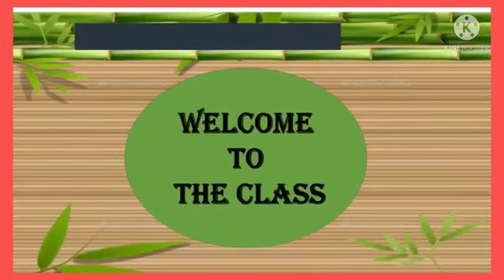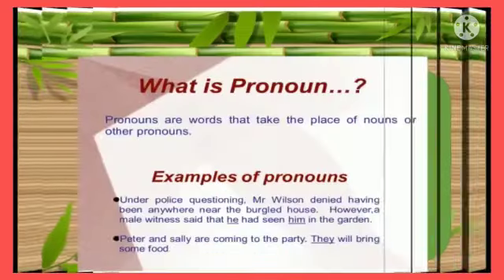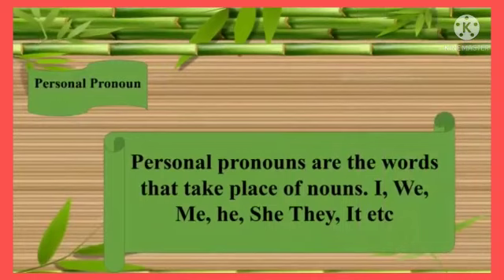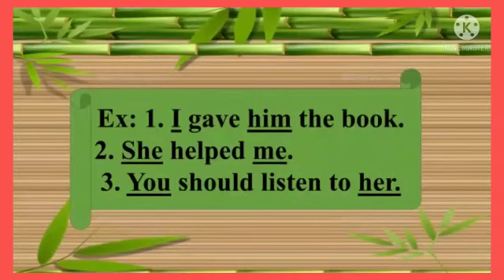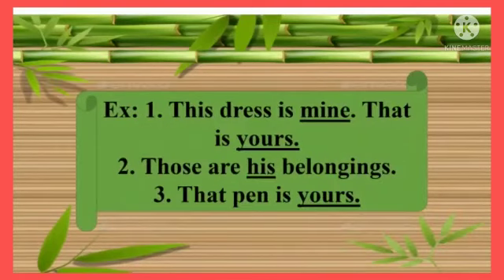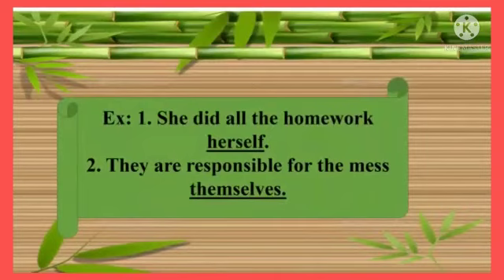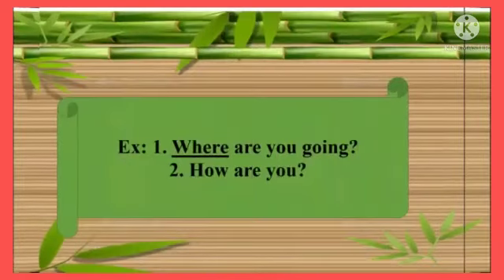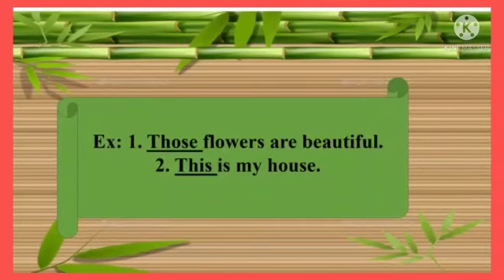Class-IV I Sub-English I Pronoun II DVM 2021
Teacher Name-Shilpi Agrawal